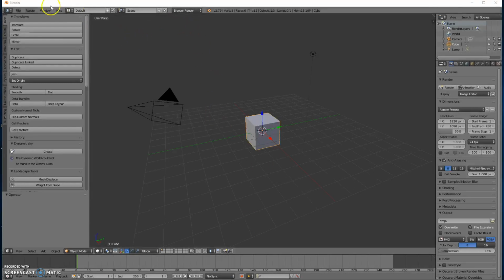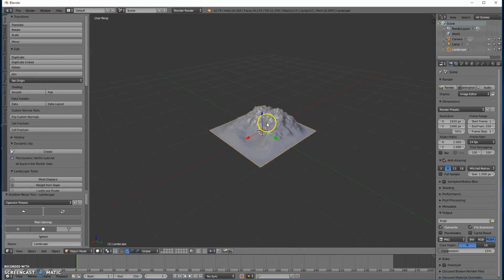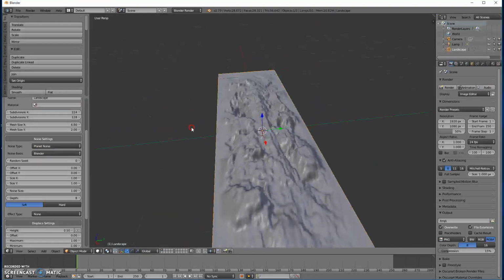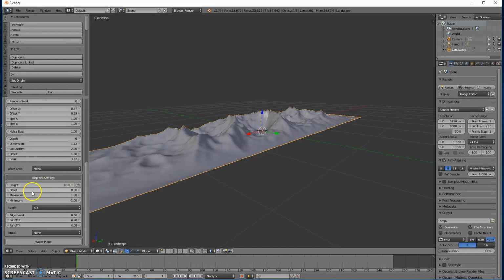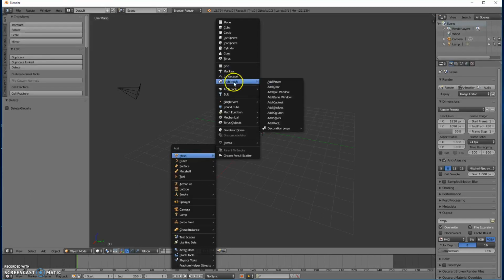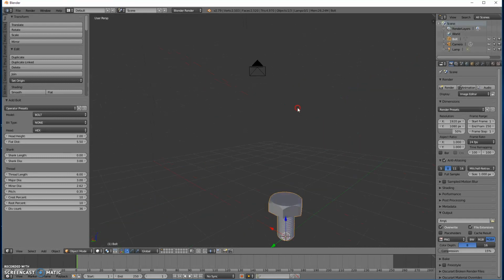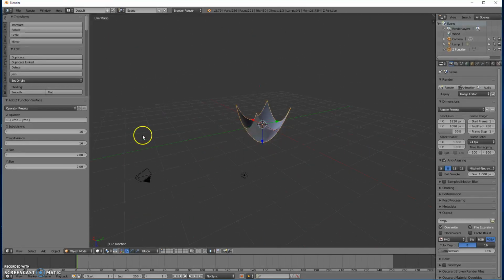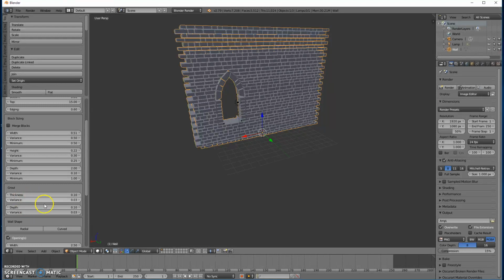23: Making Use of Blender Objects